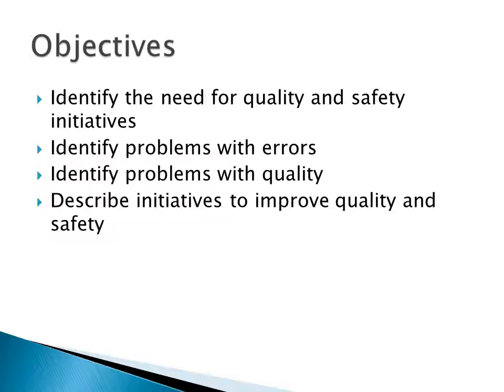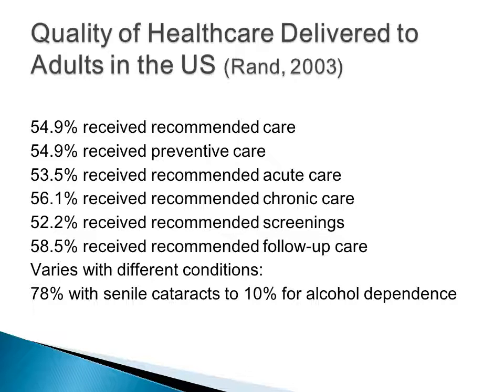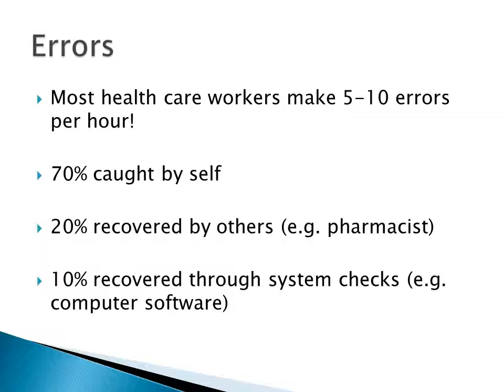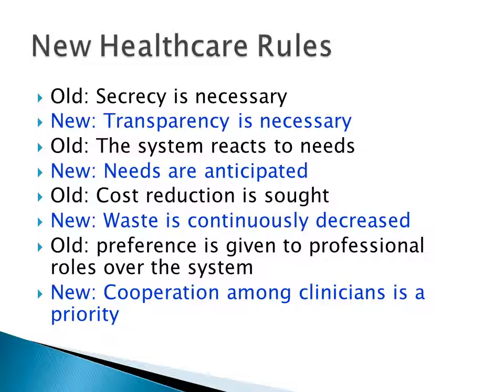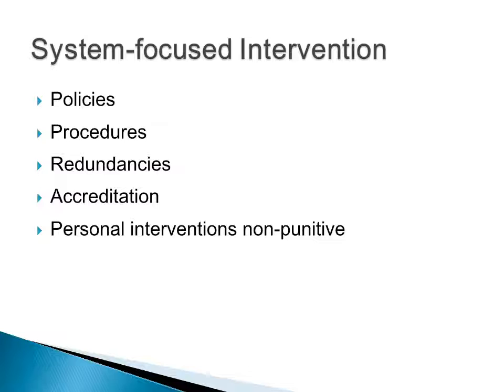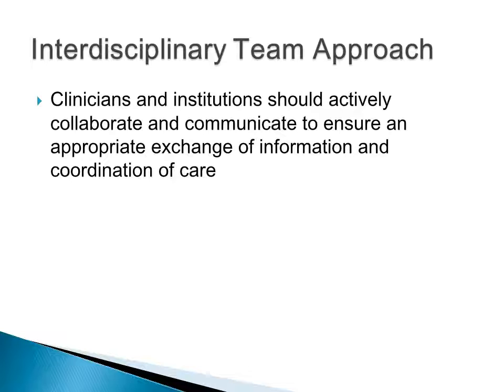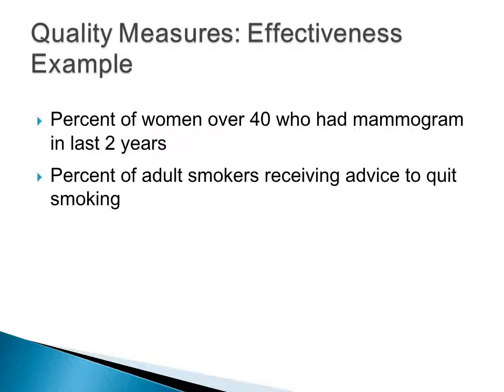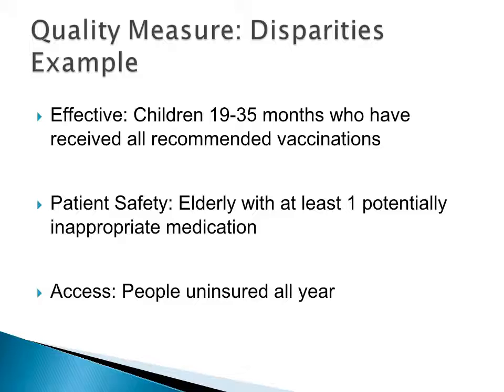Nebraska Quality Improvement Project - 1. Introduction to QI